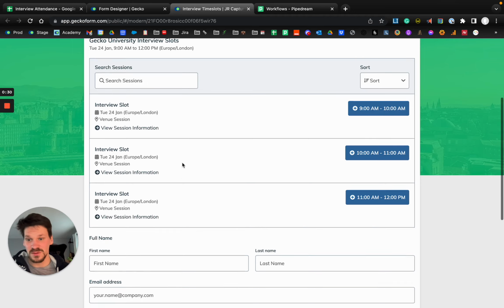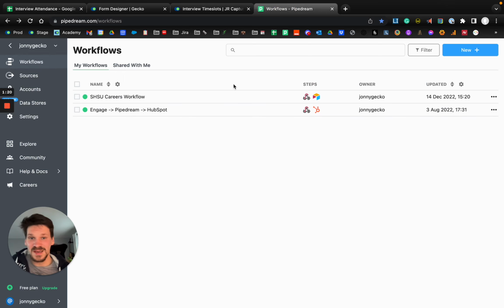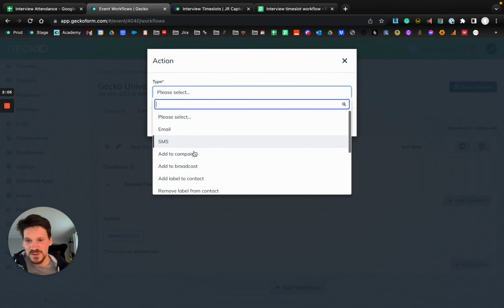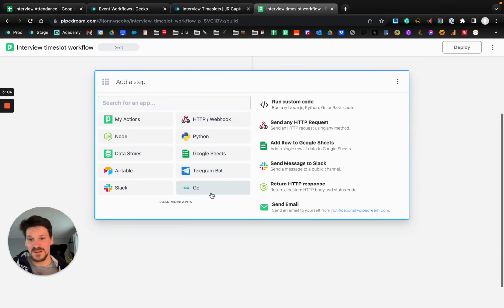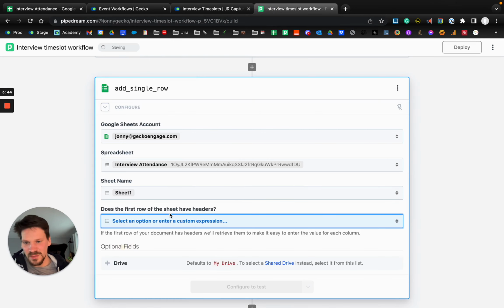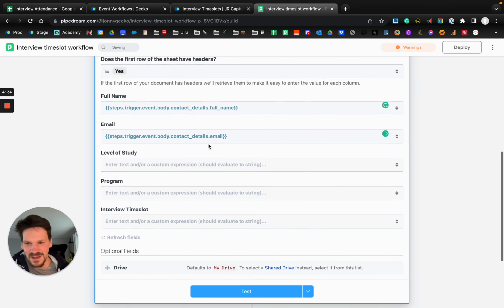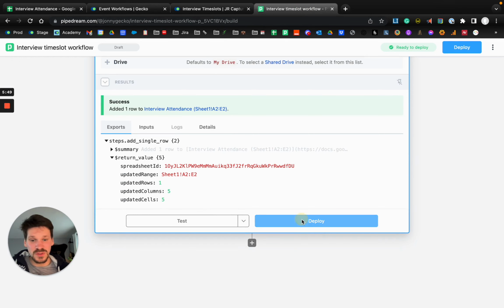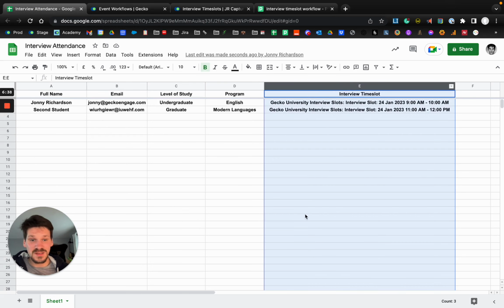Using Webhooks and Third Party Applications